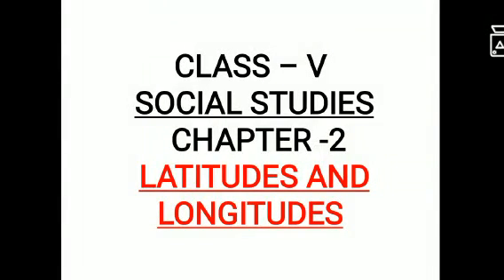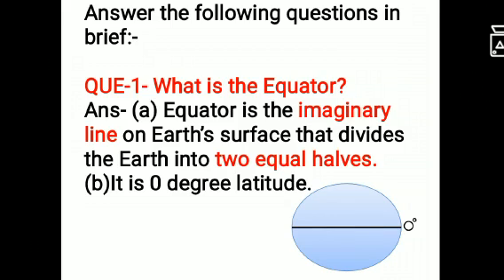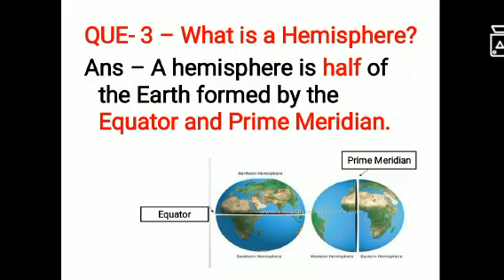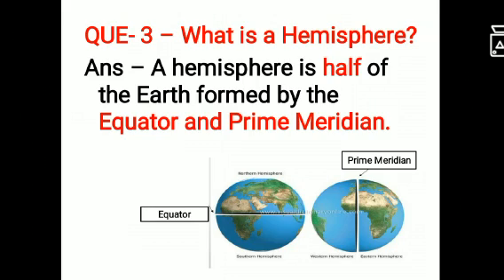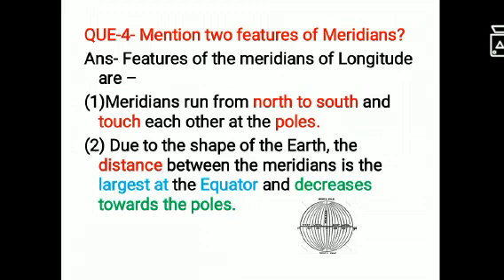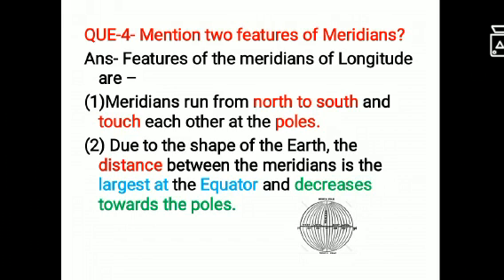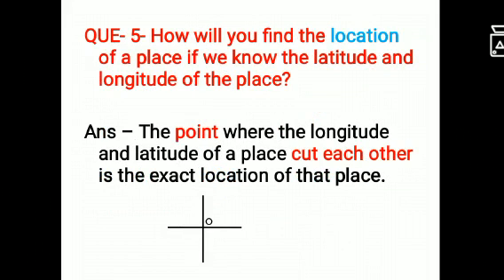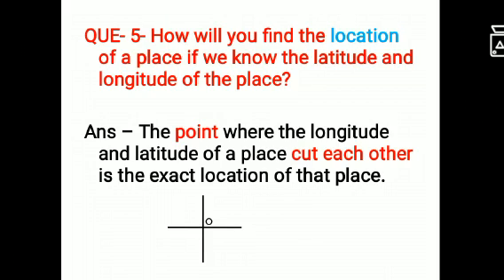SOCIAL SCIENCE (CLASS - 5)| LATITUDES AND LONGITUDES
CHAPTER - 2 - BRIEF QUESTION ANSWERS